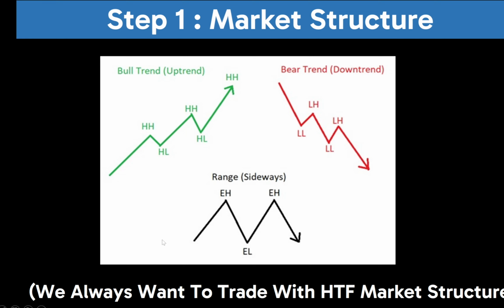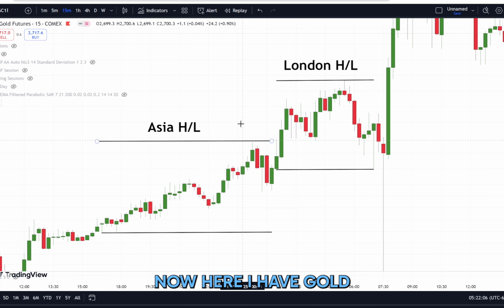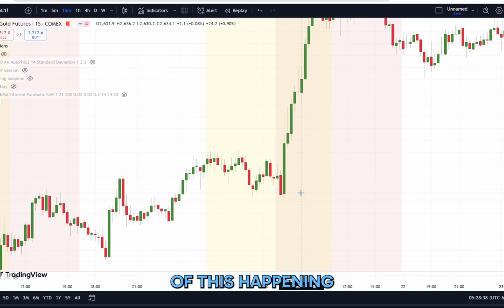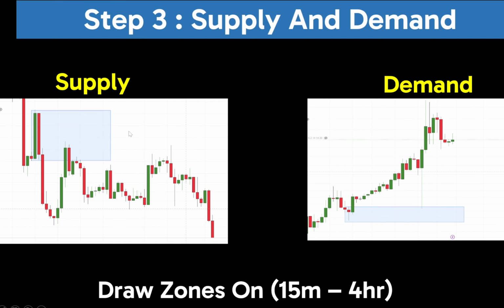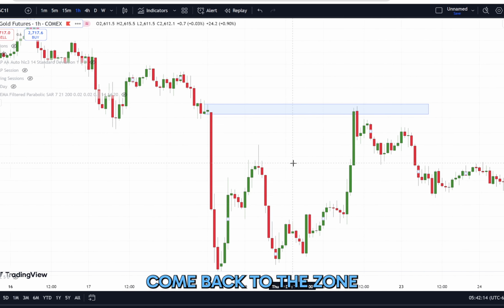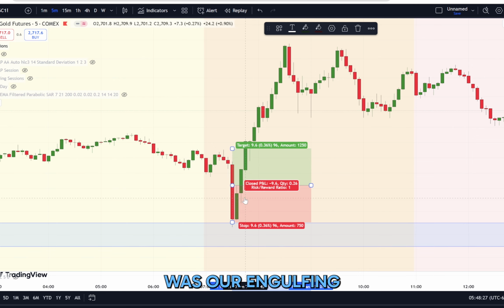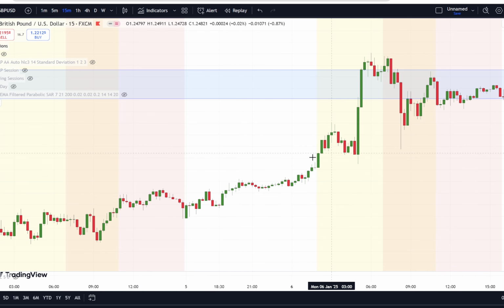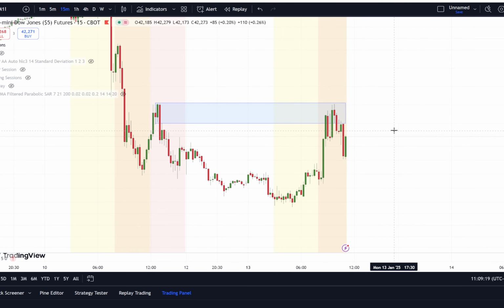This Simple Liquidity Sweep Strategy Will Make You Profitable In 2025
Hello everyone, in this video we dive deep into the liquidity sweep trading strategy that I use everyday inside of the markets. I break things down simply and provide easy to follow examples so that you can become a consistently profitable trader

FREE DISCORD:   / discord